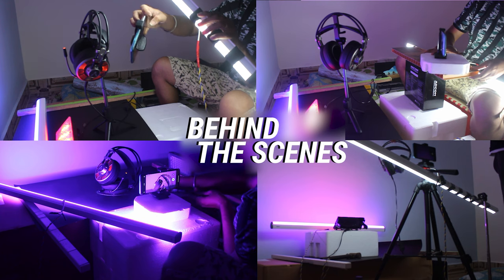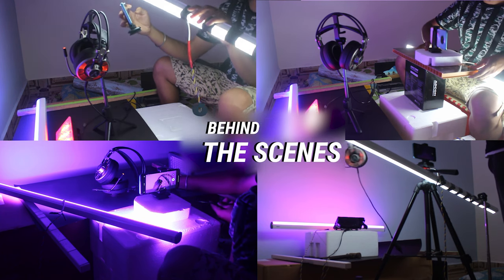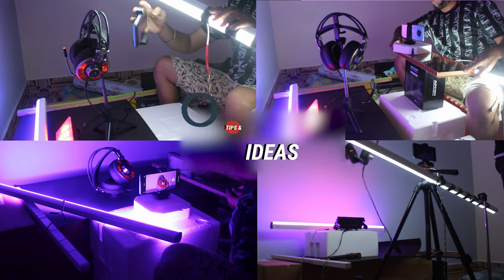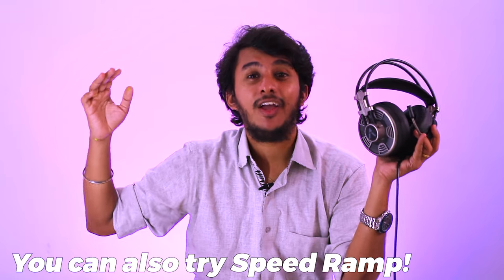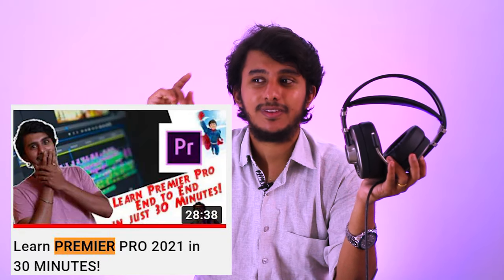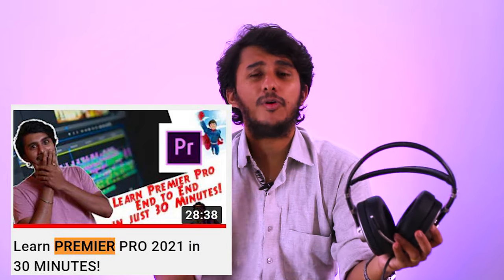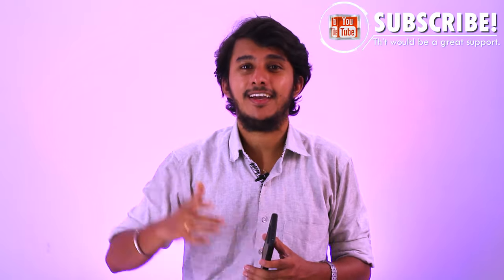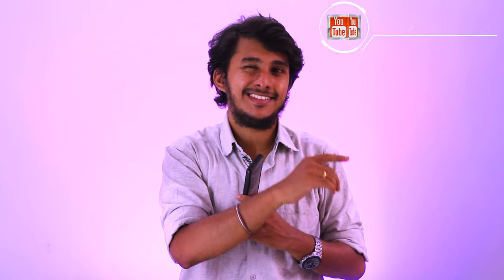How to shoot a Broll with Phone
Hey Guys! I know am late! But its worth the wait!
Check this video where I share the Behind The Scenes of the cool broll I shot for Adcom India's new Vision 7.1 Gaming Headphones!

Adcom Vision 7.1

RGB 50W

Wipro RGB

Topics covered in the Video:

How to shoot a Broll with Smartphone
Shoot Cinematic B Roll with phone
How to shoot broll
How to shoot cinematic video with phone
how to make cool broll with phone
how to shoot a broll with iphone
broll with smarphone
Shoot broll with a mobile
how to shoot broll with mobile

GEARS I USE / SOME ALTERNATIVES
CANON 700D : PRODUCTION STOPPED
CANON 1500D (LATEST BASIC LEVEL)
CANON 18-55MM LENS
CANON 55-250MM LENS
CANON 50MM
AHUJA MIC
RHODE VIDEO MIC
UV FILTER
YANTRALAY GORILLA POD
JOBY GORILLA POD

GOPRO HERO 7 SILVER
GOPRO HERO 8 (RECOMMENDED)
GOPRO CHEST MOUNT
GOPRO TRIPOD
YANTRALAY GOPRO TRIPOD
AMAZON BASICS GOPRO CASE

AMBRANE 20000 MAH POWER BANK
AMBRANE 10000 MAH POWER BANK

TIK TOK LIGHT
10M SERIAL LIGHT

SANDISK 64GB CLASS 10 MEMORY CARD
SANDISK 64GB GOPRO CLASS 10 MEMORY CARD

OMAX LENS HOOD
ROCKET BLOWER (CHEAP)
ROCKET BLOWER (GOOD QUALITY)

JBL HEADSET
TRIPOD TO MOBILE ADAPTER 1
TRIPOD TO MOBILE ADAPTER 2